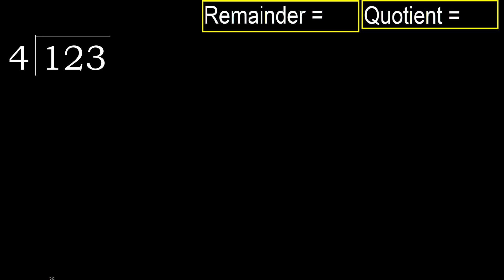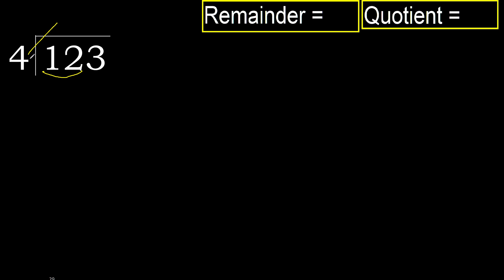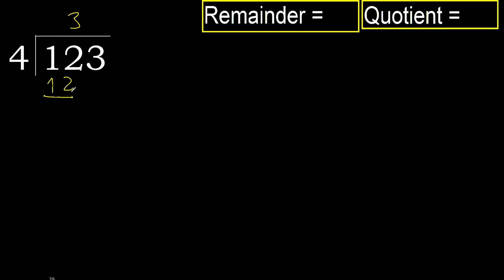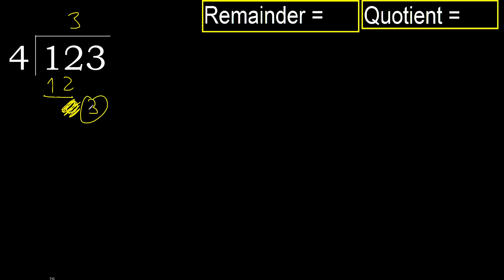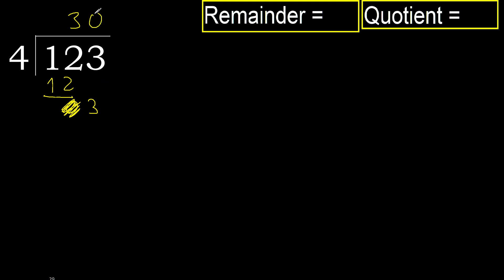Divide 123 by 4 , remainder . Division with 1 Digit Divisors . How to do